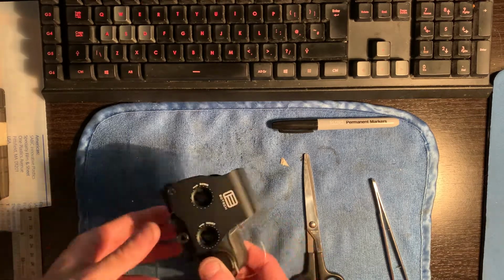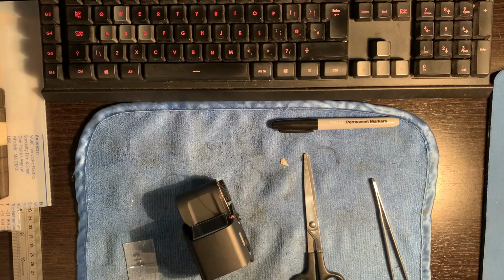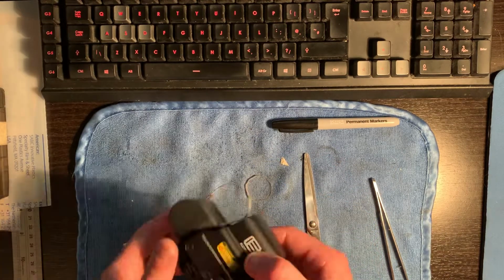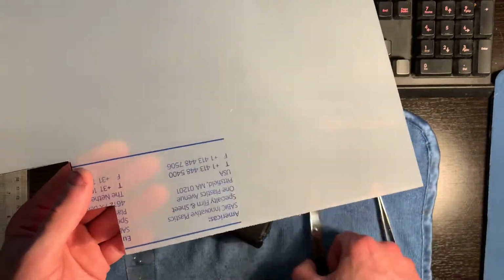Airsoft tech tip: Eotech clone sight protector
How to stop your expensive Eotech clone getting smashed